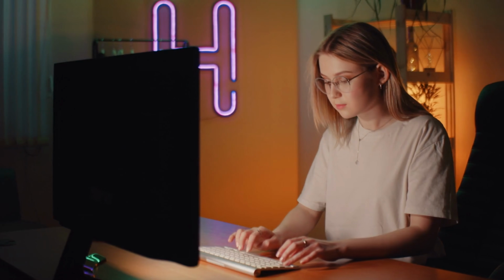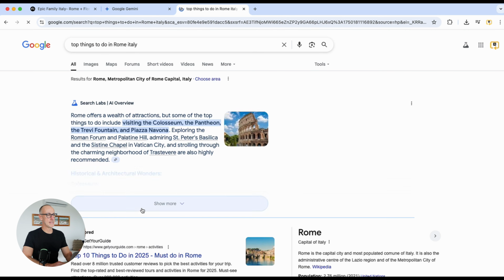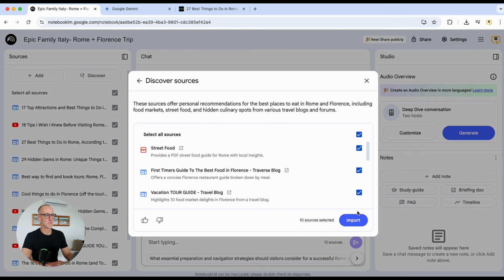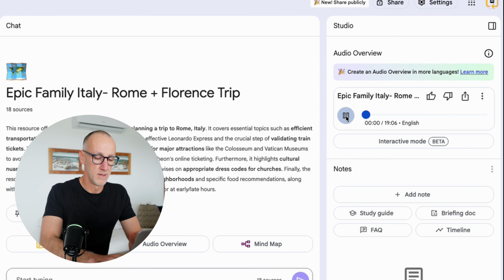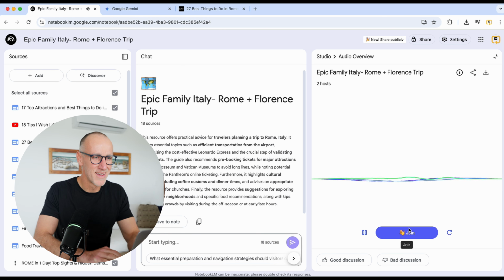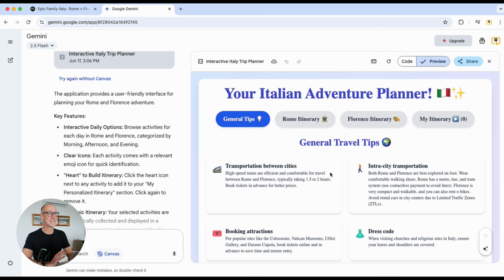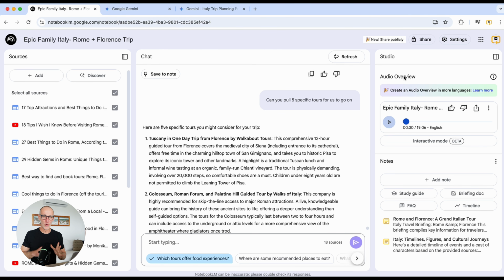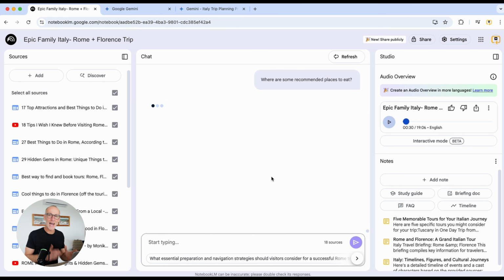Nobody’s Using These Google AI Tools for Travel—But They Should Be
✨ In this video:
I show you step-by-step how I leveraged NotebookLM to plan, script, and launch a custom travel podcast—and even build a lightweight website to host episodes and resources. Whether you’re a digital nomad, travel creator, or podcasting newbie, you’ll see how AI can streamline your research, organize your show notes, and generate the code snippets you need to spin up a site in minutes.

🗺️ What you’ll learn:

How to import multiple travel guides, blog posts, and interview transcripts into NotebookLM

Using AI prompts to draft episode outlines, interview questions, and full scripts

Turning show notes into blog posts and a simple, interactive website (no coding background required!)

Tips for embedding audio players, maps, and subscription forms

Best practices for keeping your workflow organized—so you can focus on creating, not formatting

👉🔗 Packing Cubes
👉🔗 Packable Bag
✅👆Stays on my phone for EDC and Travel
👉🔗 Tripped Tech Pouch
👉🔗 Tomtoc Sling
✅👆Great for travel and EDC
👉🔗 White Noise Machine
👉🔗 Epika Travel Adapter
👉🔗 Gravel Bottles
👉🔗 Nitcore Flashlight
👉🔗 Power Bank
👉🔗 Sleep Mask
✅👆Favorite Sleep Mask at the moment
👉🔗 Flat HandSani
👉🔗 Tracking Card
👉🔗 Laundry Set up
👉🔗 Connect Air Pro
👉🔗 Tide to Go
👉🔗 Passport Holder

Our Amazon Store